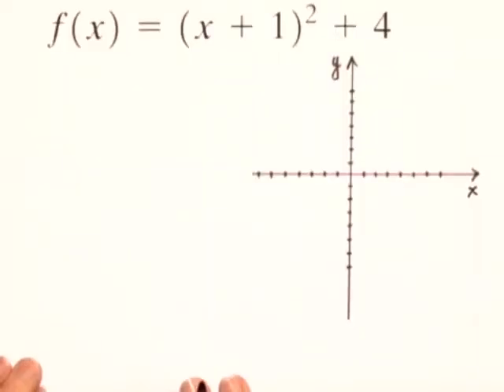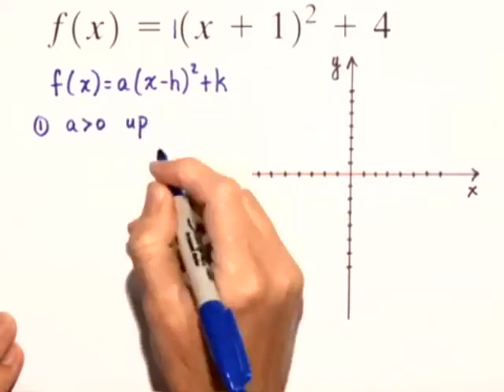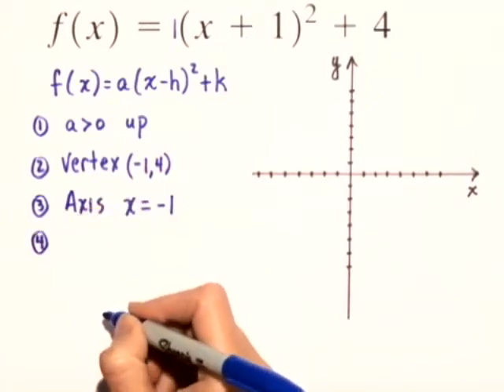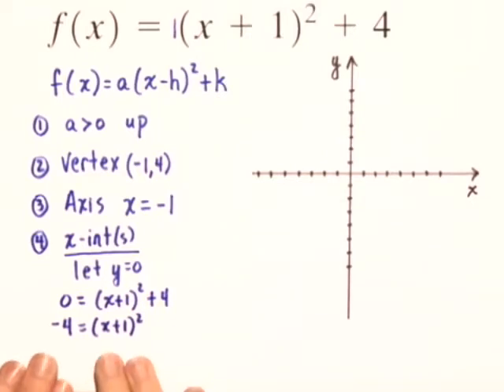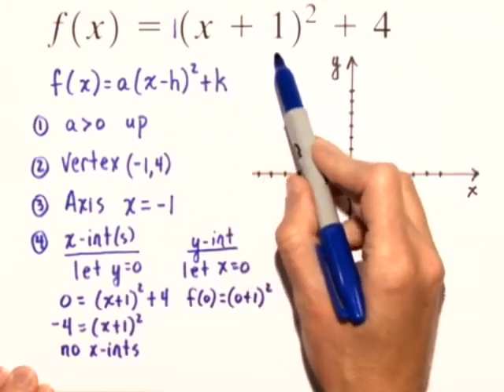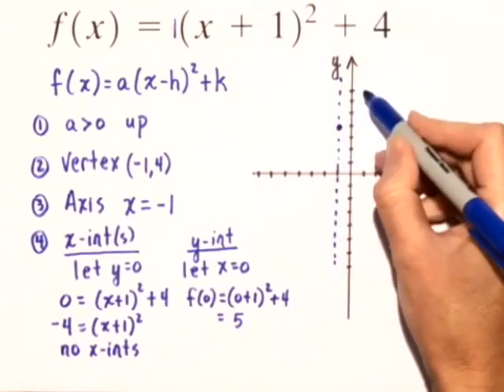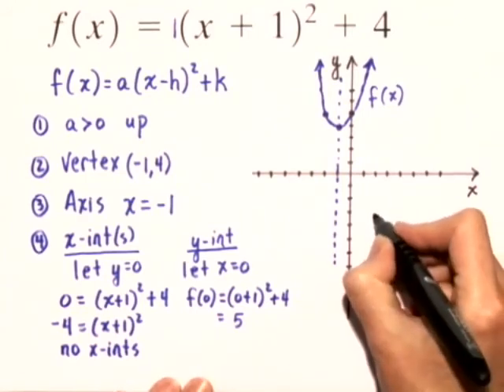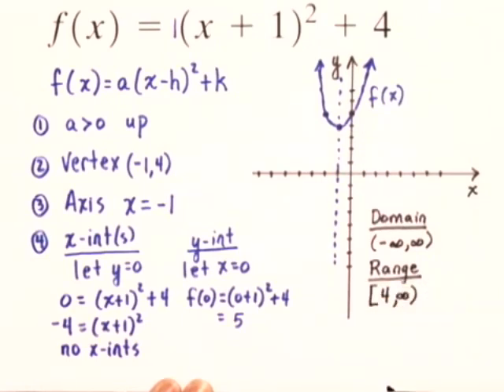Blitzer AT 5e ChapterTestPrepVideo CH3 #01